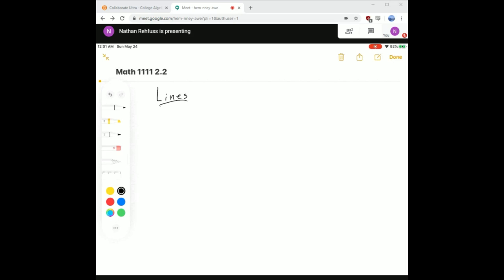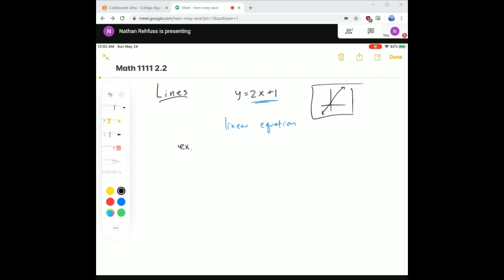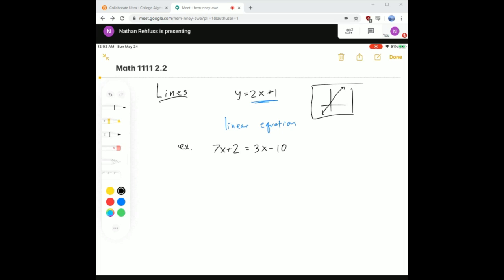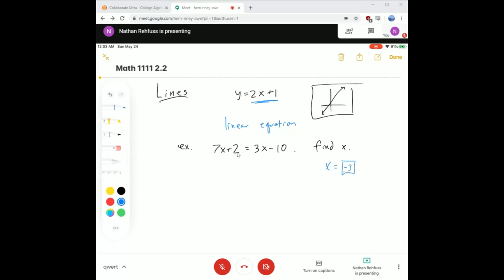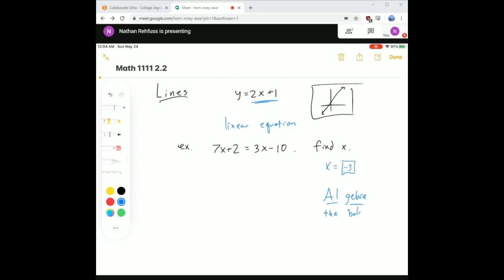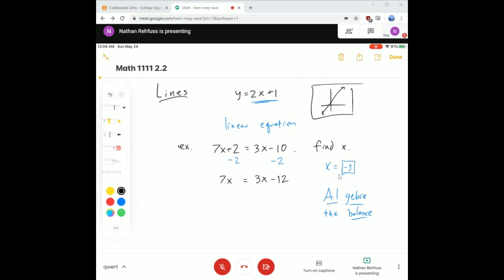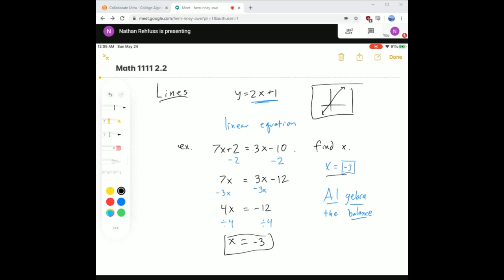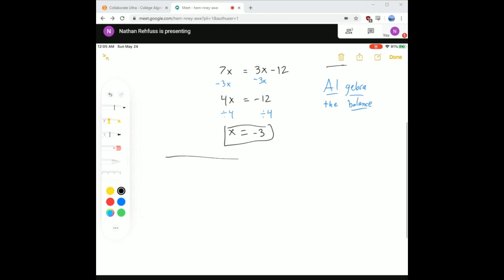Section 2.2 part 1/4